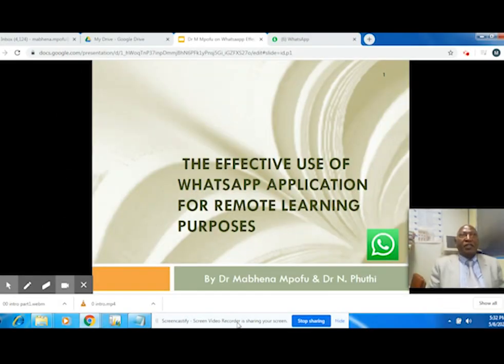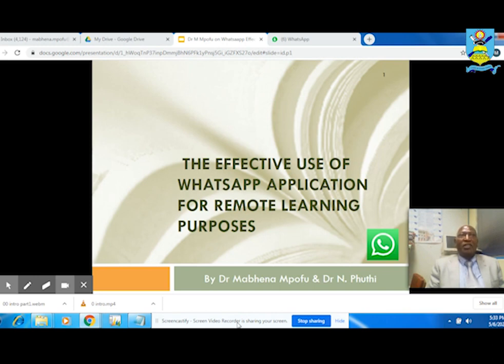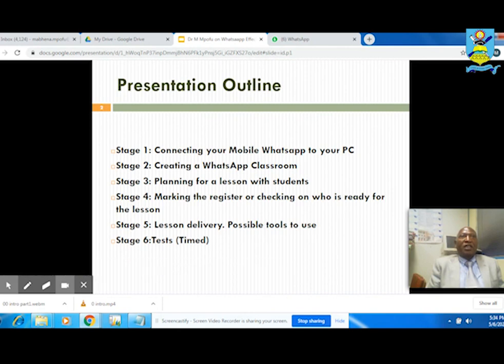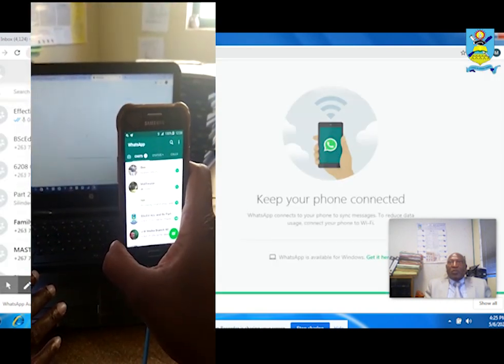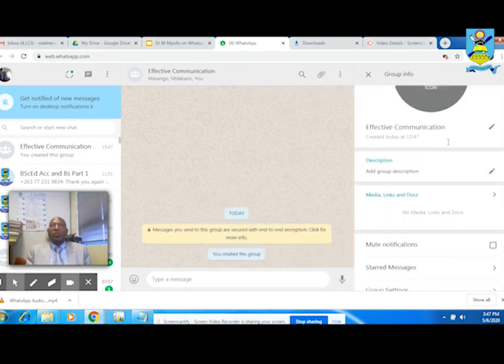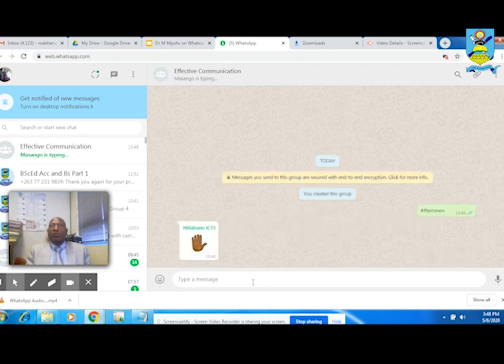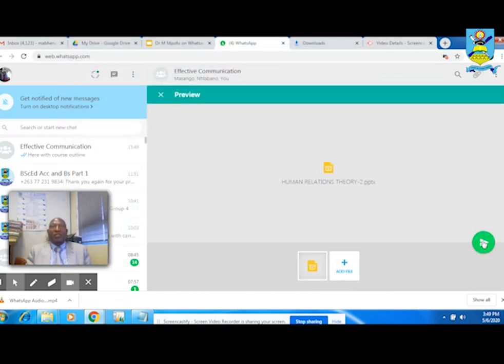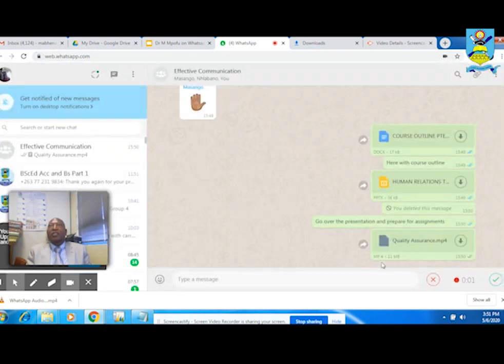WhatsApp Tutorial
WhatsApp is a useful complementary online learning tool for creating classes, conducting lessons and assessing students. Dr M. Mpofu and Dr N. Phuthi from the Faculty of Science Technology Education share tips on using WhatsApp for online instruction.